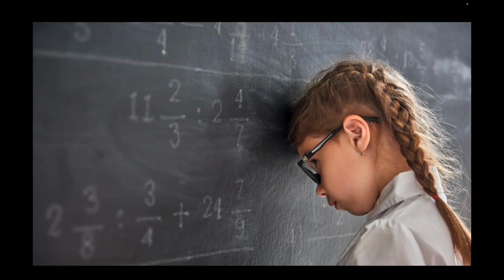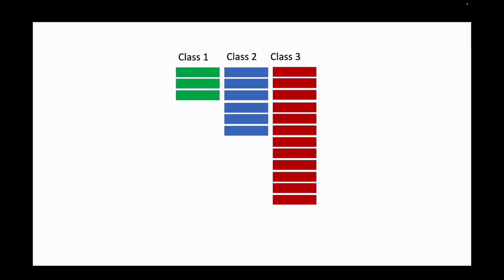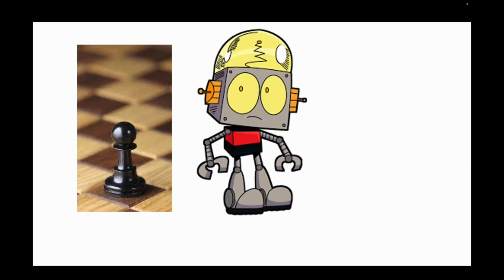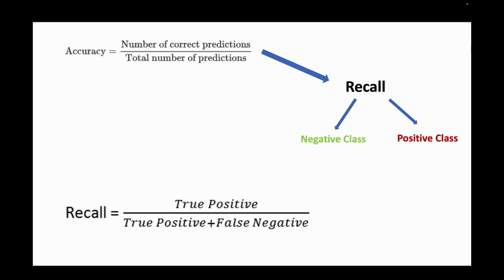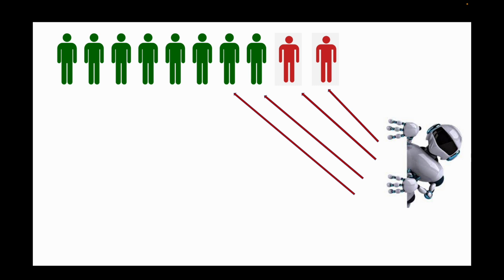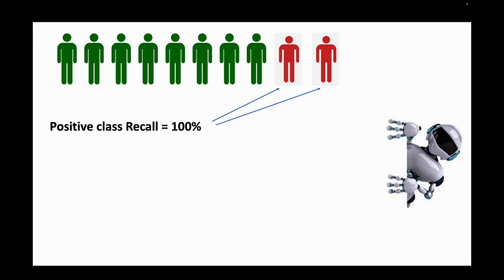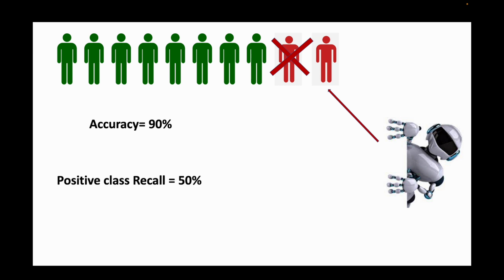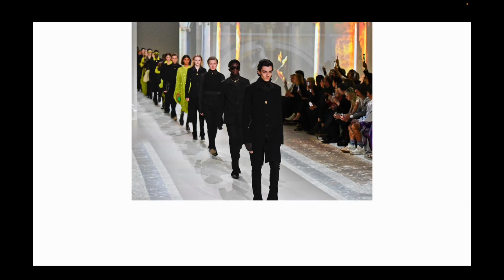Why having a high accuracy doesn't matter sometimes